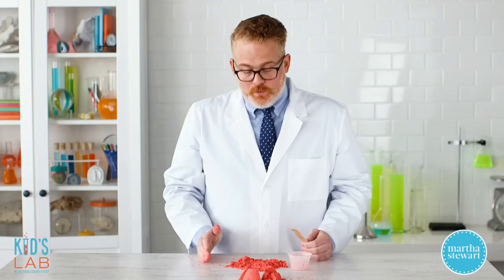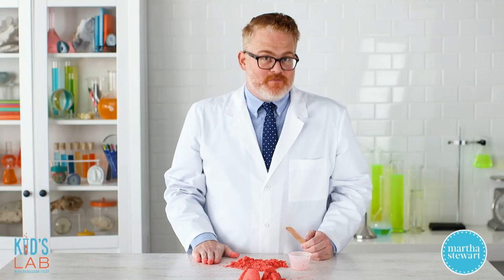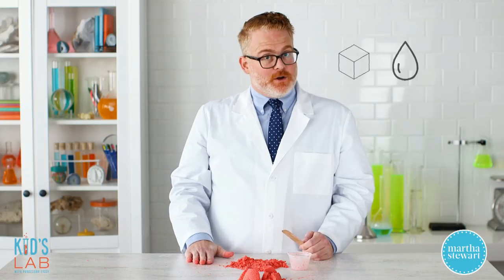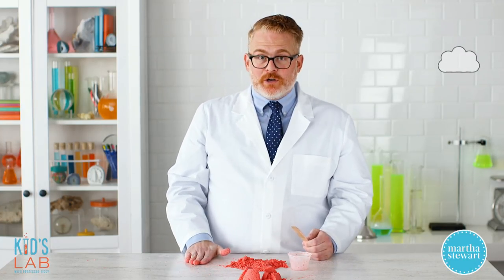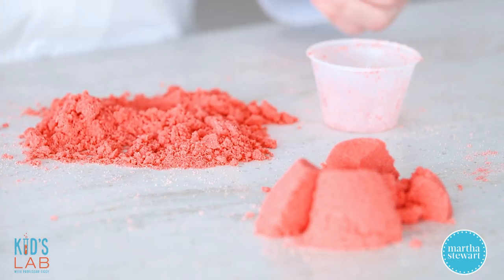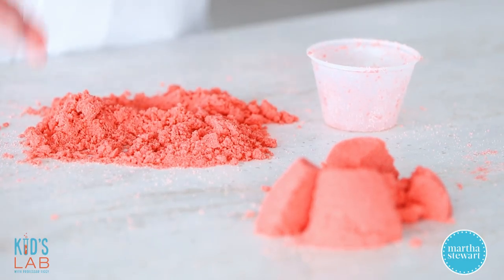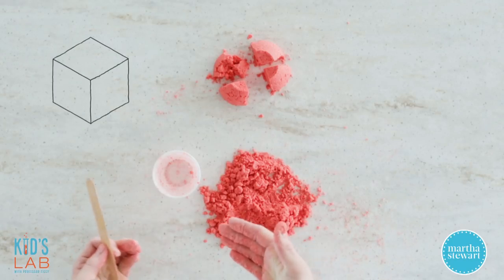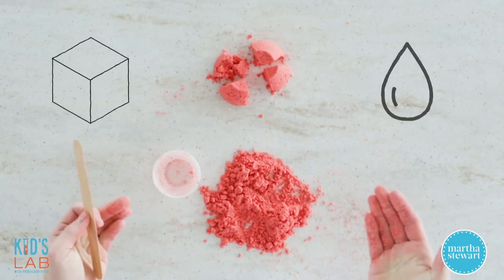Color-Changing Kinetic Sand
Join Professor Figgy in his lab and learn about the different phases of matter by creating kinetic sand, which has properties of both a solid and a liquid. Watch as he adds a special pigment that changes color when exposed to heat.